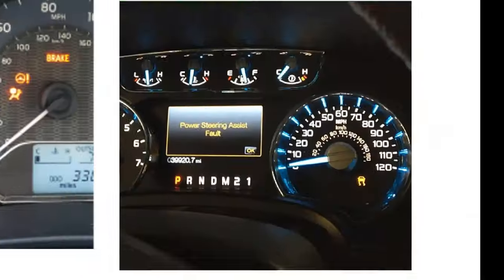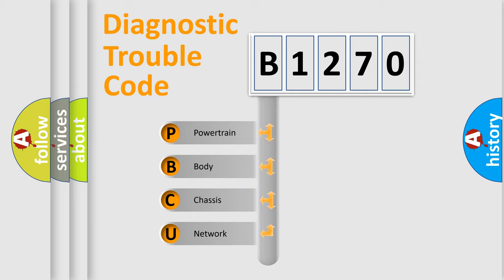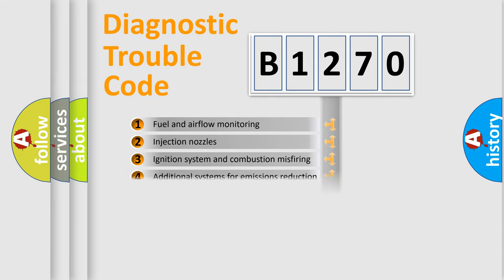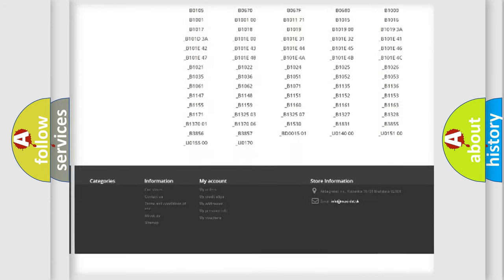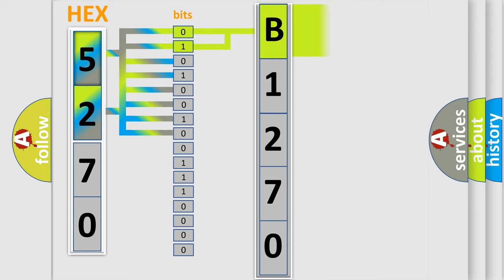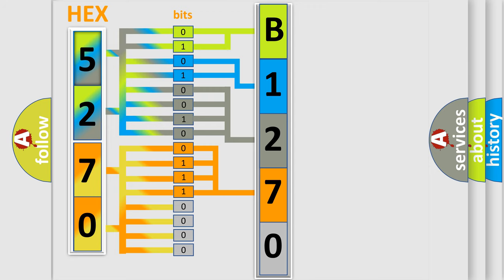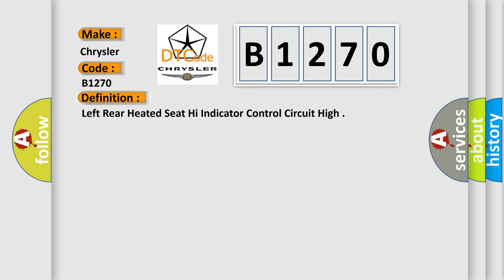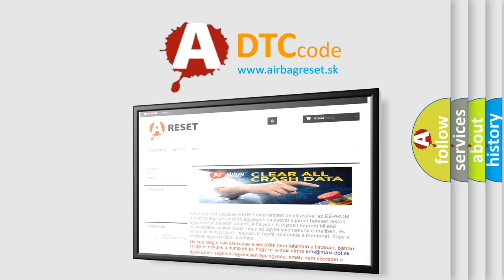DTC Chrysler B1270 Short Explanation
Contents:
0:21 Basic DTC analysis according to OBD2 protocol standard.
1:48 Insight into programming
2:58 A diagnostically understandable description of the Diagnostic Trouble Code
3:05 Basic error definition

Make:
Chrysler
Code:
B1270
Definition:
Left Rear Heated Seat Hi Indicator Control Circuit High
Cause:
Left Rear Heated Seat Hi Indicator Driver Circuit Faulty Wiring
Left Rear Heated Seat Switch
Left Rear Door Module (Dmrl)